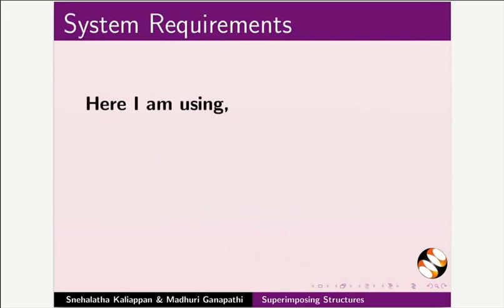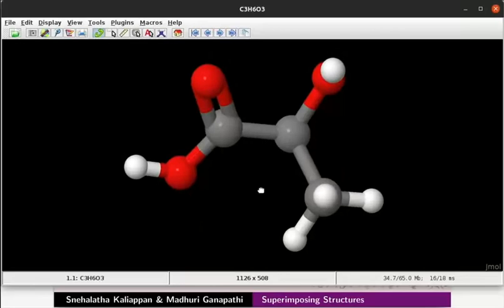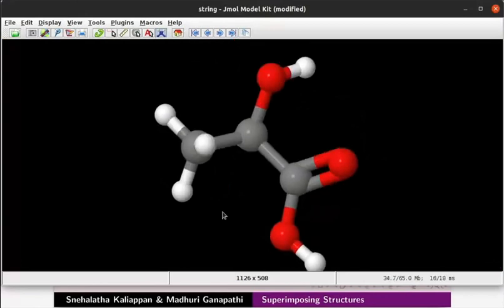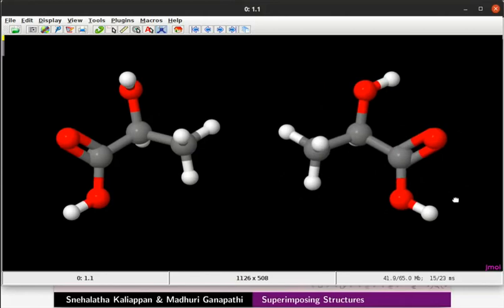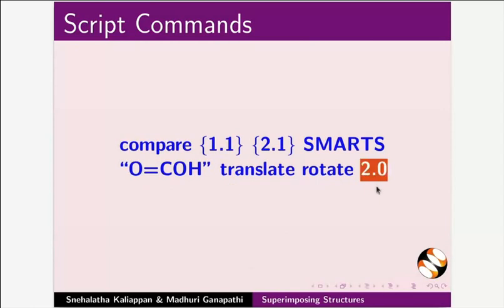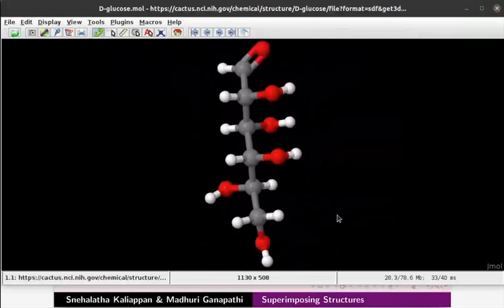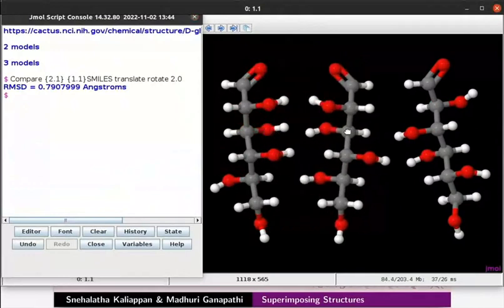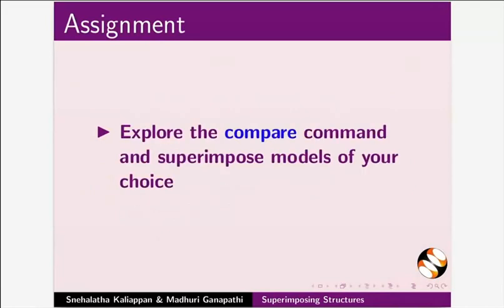22 December 2025